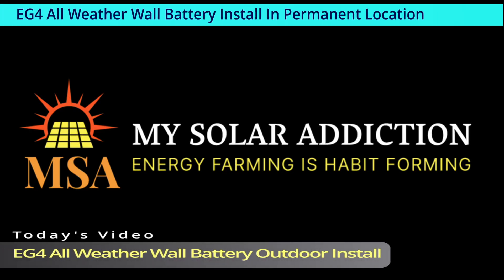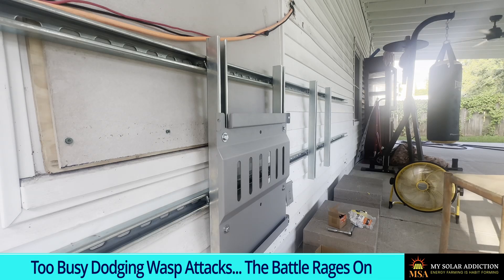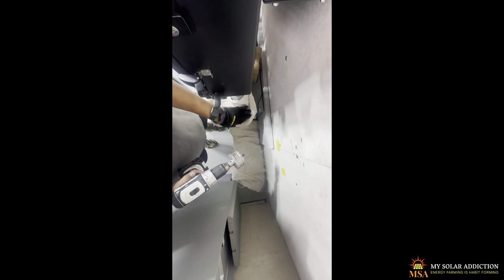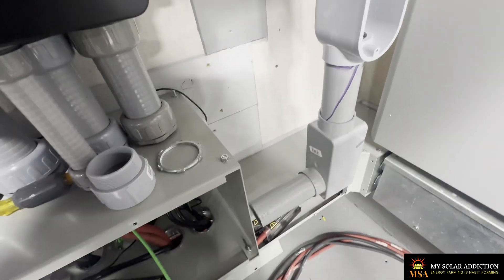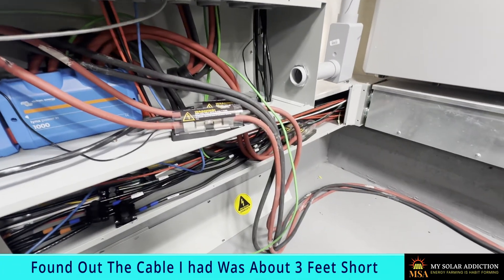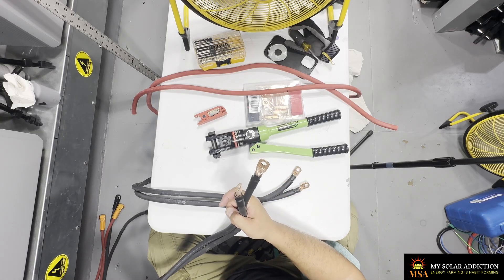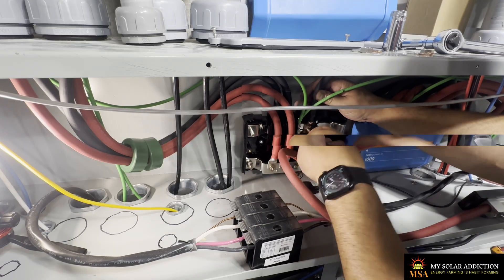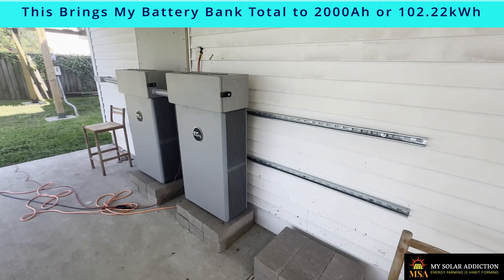EG4 All Weather Wall Battery Outdoor Install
In this video we go through the installation of two EG4 All Weather Wall Batteries outside on my patio.  In two previous video's we unboxed the two batteries and then connected them to my inverters inside to make sure they were working properly and not damaged in shipping.  I recommend doing that first before moving them outdoors, cutting a hole in your wall, and finding out they had issues.  Always resolve any connection and battery issue before moving them out into the elements.  In this video we install the two EG4 batteries in their final location on my patio.  I use unistrut to attached them to the wall after rising them 8 inches on cinder blocks.

Other Links pertaining to the video:

EG4 All Weather Wall Battery 280Ah

SVAAR 2/0 Gauge Butt Connectors

 Unistrut Links:

Unistrut 10ft lengths at Home Depot:

Unistrut Spring Nuts:

3/8-Inch Drive Digital Torque Wrench, Electronic Torque Wrench

Go Power FBL-200 Class T 200 Amp Fuse with Block, Heavy-Duty DC-Rated Fuse

AMZCNC Professional Hydraulic Crimping Tool